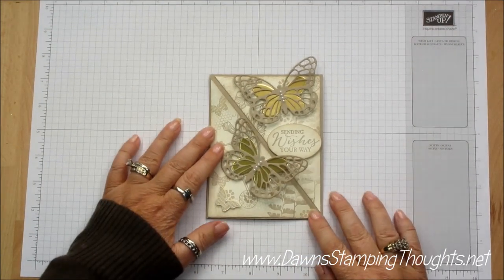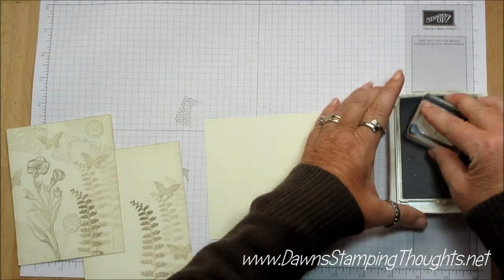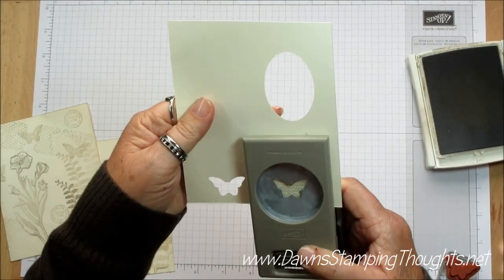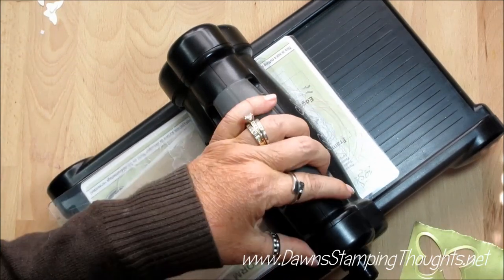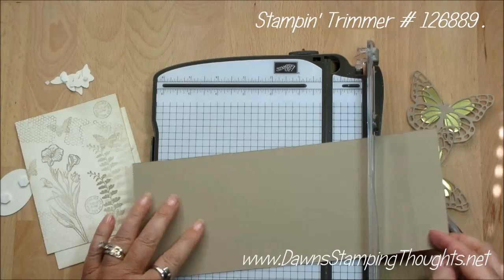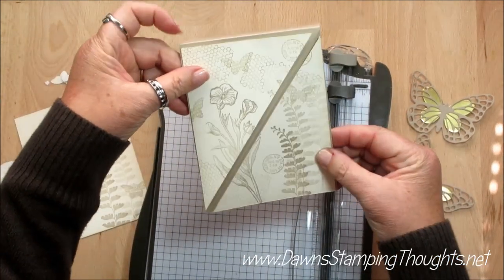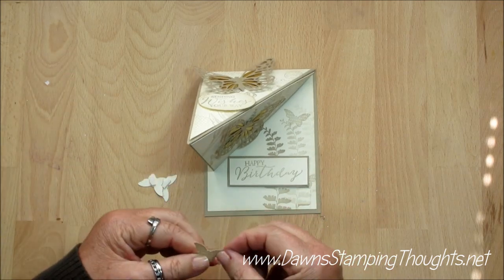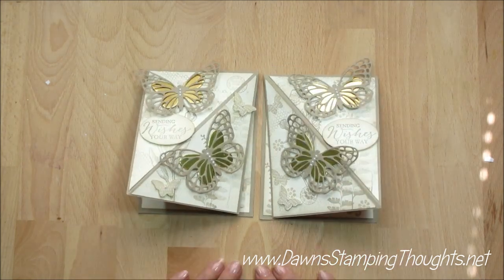Butterfly Easel card with Dawn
Today we will be making  a really sweet Easel card using the Butterflies Thinlits and Butterfly Basics stamp set .